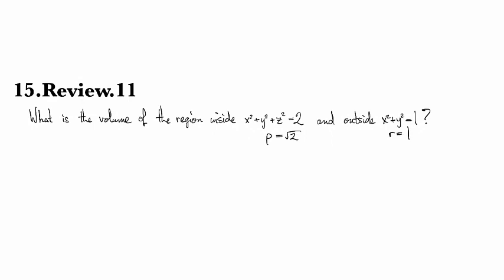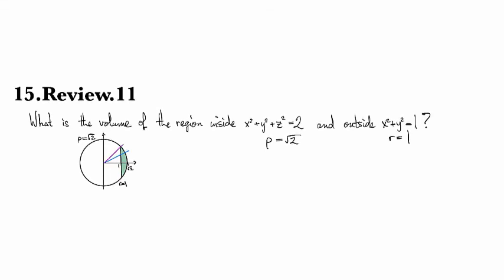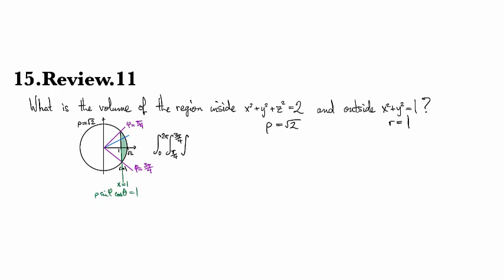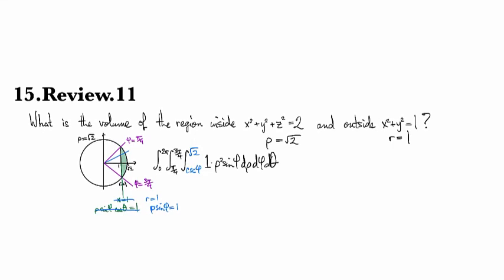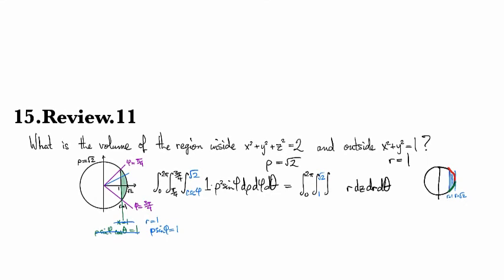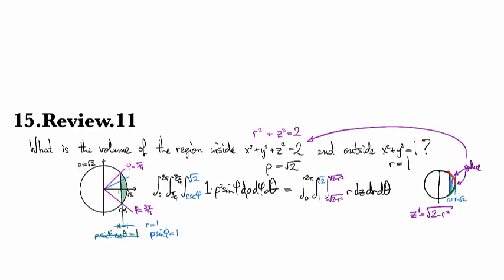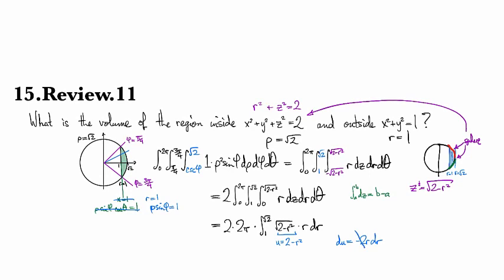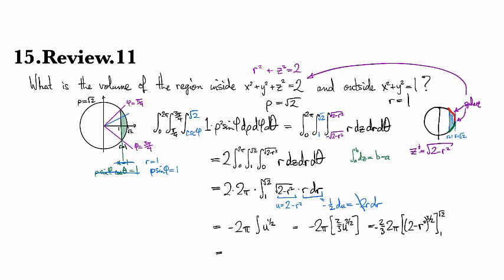15 Review 11